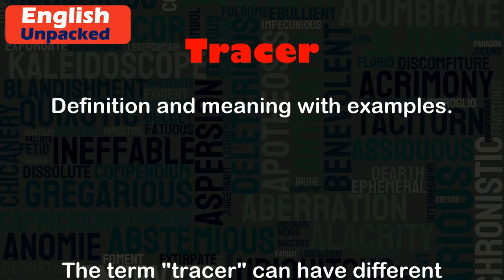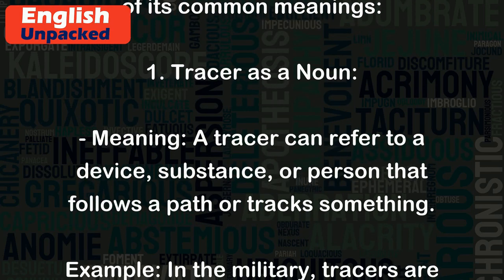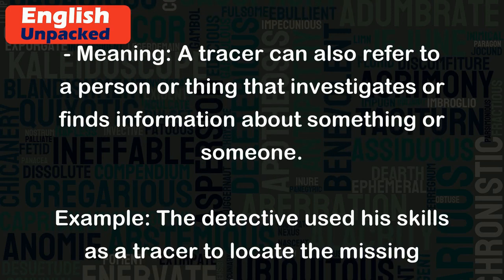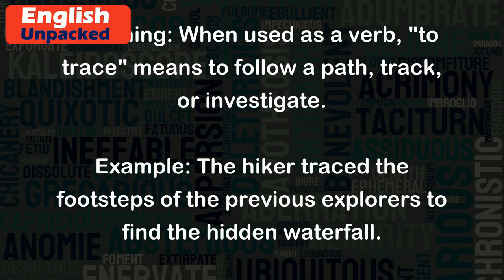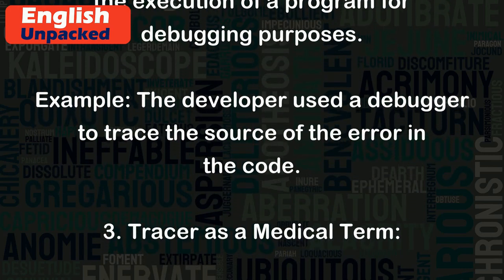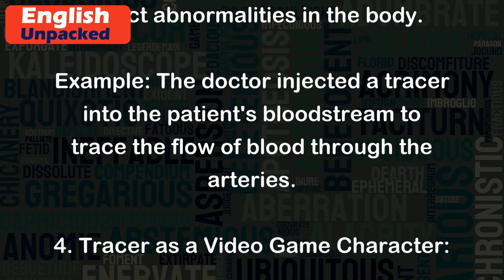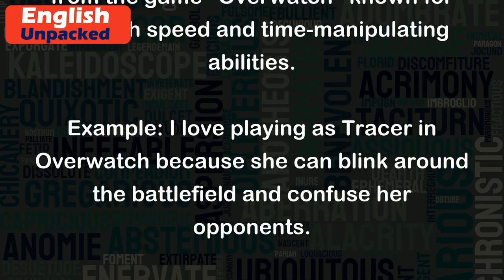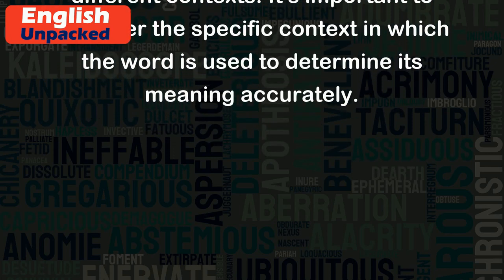Tracer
The term "tracer" can have different meanings depending on the context in which it is used. Let's explore some of its common meanings:
1. Tracer as a Noun:
- Meaning: A tracer can refer to a device, substance, or person that follows a path or tracks something.
Example: In the military, tracers are bullets that emit a visible trail of light, helping soldiers to see the trajectory of their shots.
- Meaning: A tracer can also refer to a person or thing that investigates or finds information about something or someone.
Example: The detective used his skills as a tracer to locate the missing person.
2. Tracer as a Verb:
- Meaning: When used as a verb, "to trace" means to follow a path, track, or investigate.
Example: The hiker traced the footsteps of the previous explorers to find the hidden waterfall.
- Meaning: In computer programming, "to trace" means to record and display the execution of a program for debugging purposes.
Example: The developer used a debugger to trace the source of the error in the code.
3. Tracer as a Medical Term:
- Meaning: In medicine, a tracer is a radioactive substance or dye that is used to track the flow of fluids or detect abnormalities in the body.
Example: The doctor injected a tracer into the patient's bloodstream to trace the flow of blood through the arteries.
4. Tracer as a Video Game Character:
- Meaning: In the gaming world, Tracer is the name of a popular character from the game "Overwatch" known for her high speed and time-manipulating abilities.
Example: I love playing as Tracer in Overwatch because she can blink around the battlefield and confuse her opponents.
These are just a few examples of how the term "tracer" can be used in different contexts. It's important to consider the specific context in which the word is used to determine its meaning accurately.